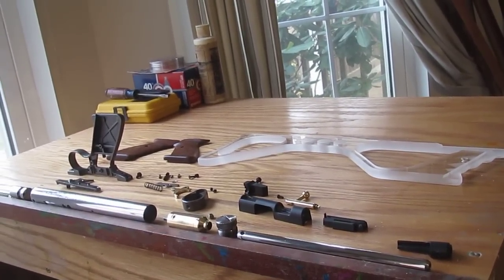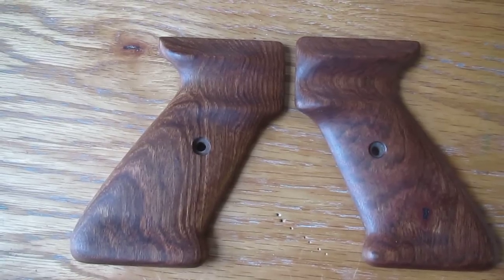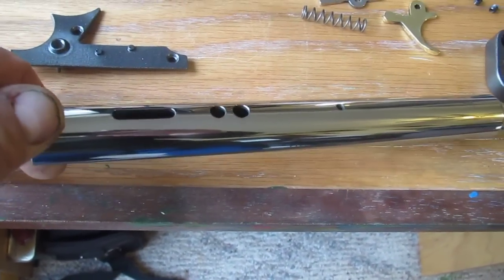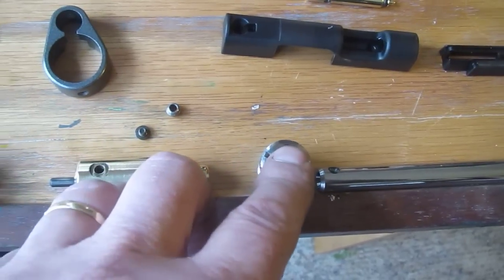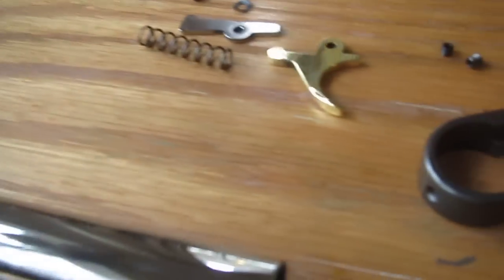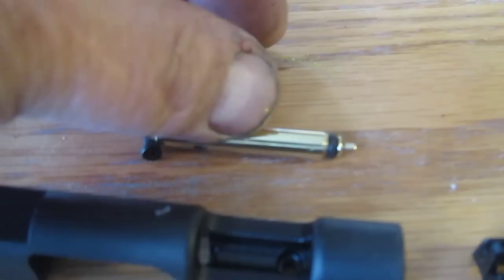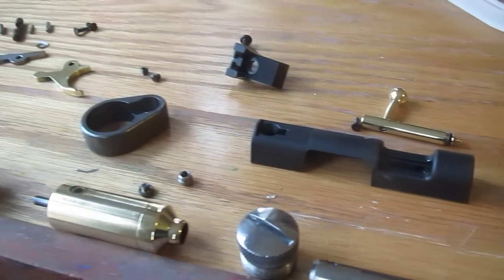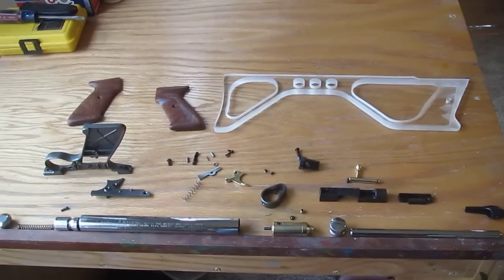Santa's Workshop: Project Gun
Little update on the Crosman 2240 I am putting together. Took my 10-year old gun apart and modded it, made some grips, a stock and now it's almost time to renew the seals and put it together.